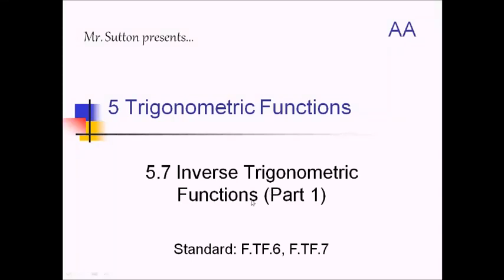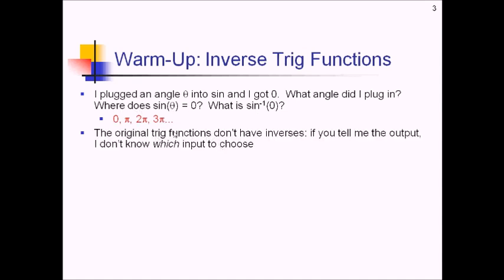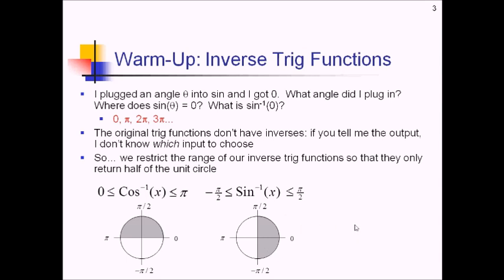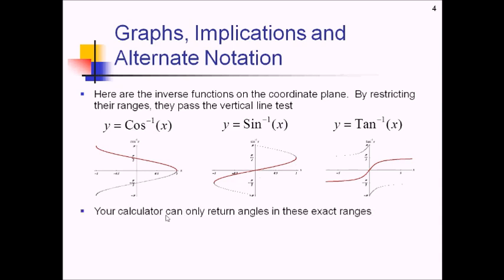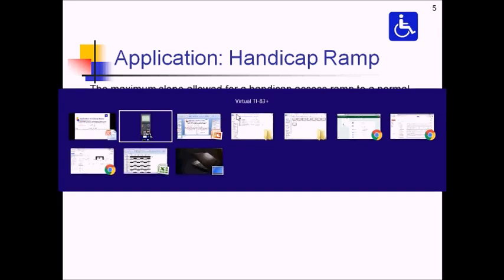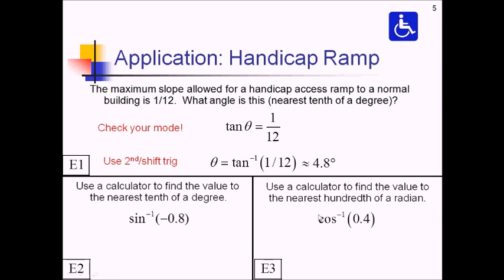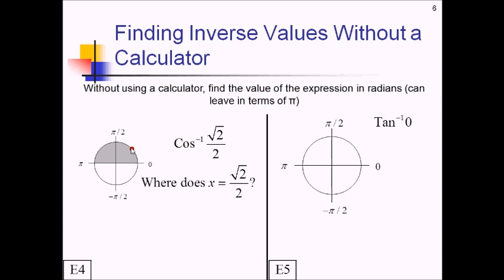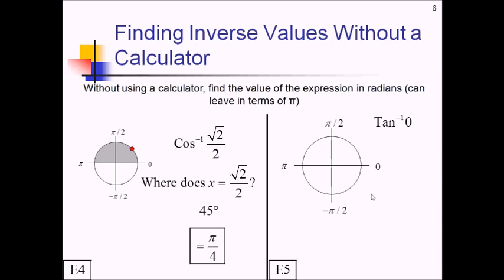Inverse Trigonometric Functions (Part 1): Lesson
Lesson showing how to find values of inverse sin, inverse cos and inverse tan with and without a calculator.